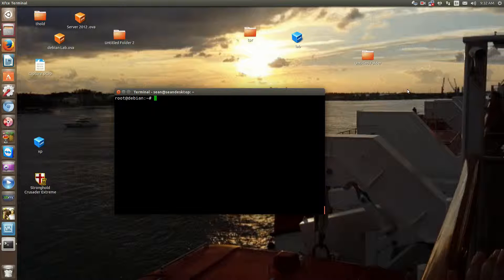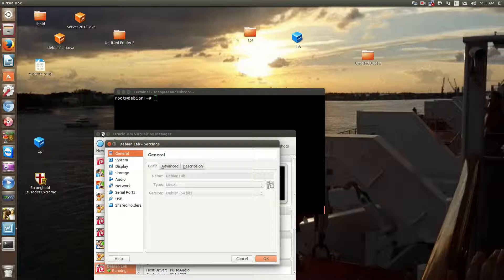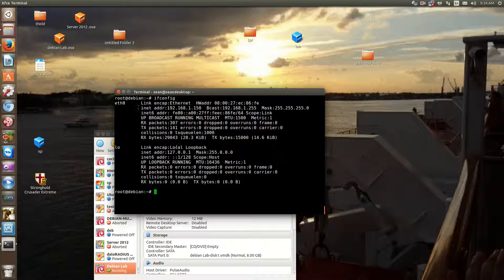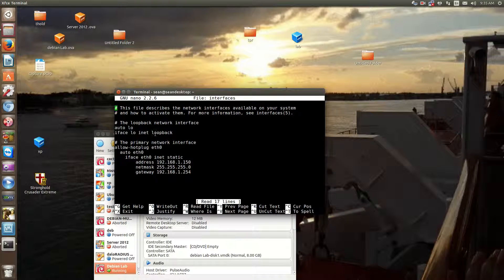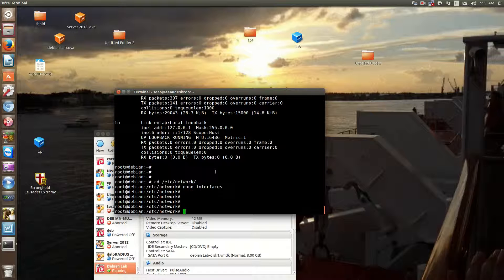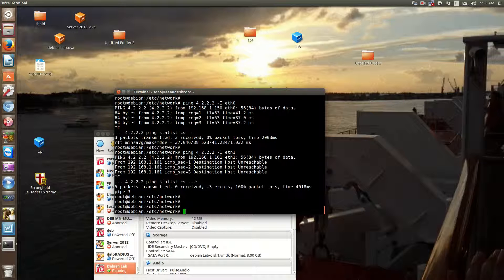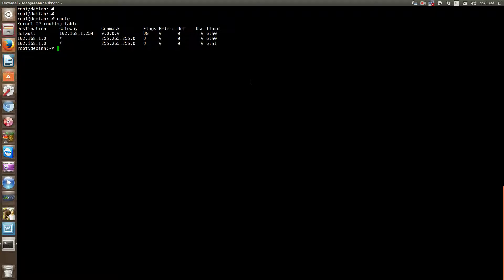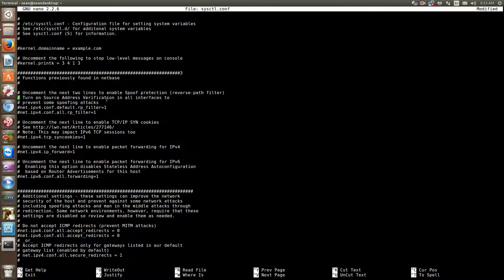Debian Networking Part 2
In this video I complete the section of networking with Debian

How to setup  Dual NIC;s
How to configure static routes
Introductions to sysctl